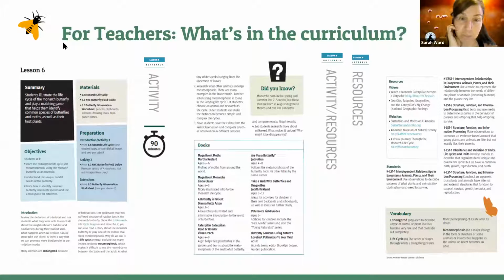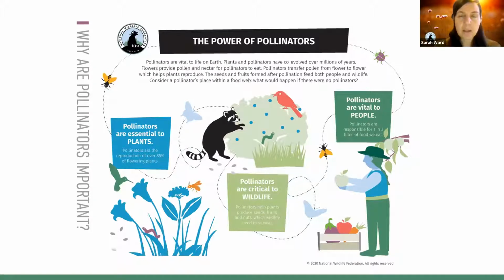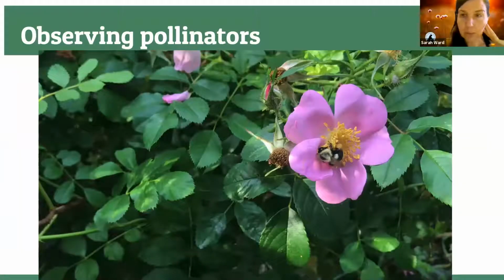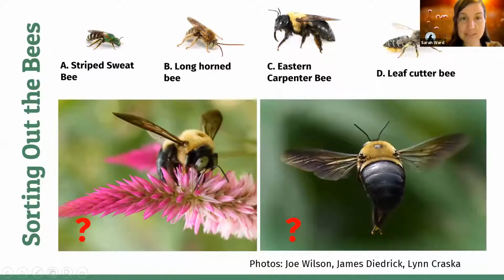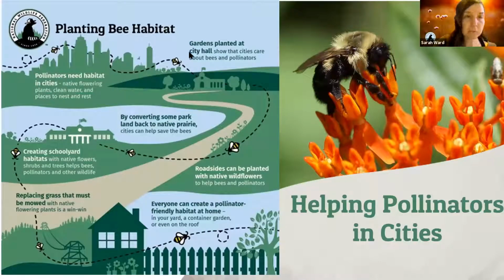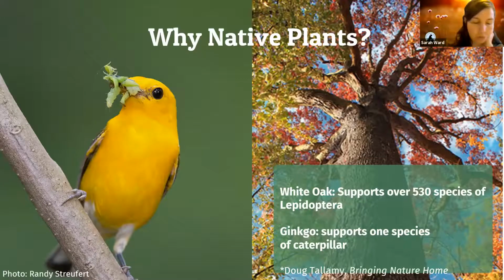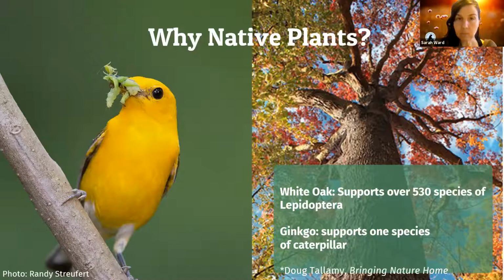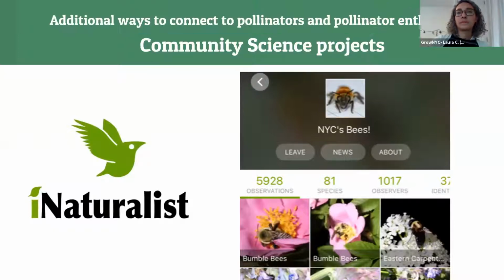Growing a Wild NYC (virtual workshop)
Virtual workshop hosted by GrowNYC School Gardens and National Wildlife Federation on May 11, 2021.